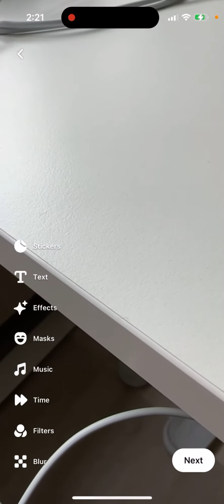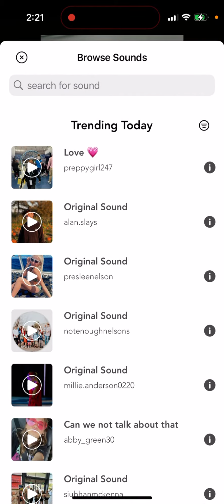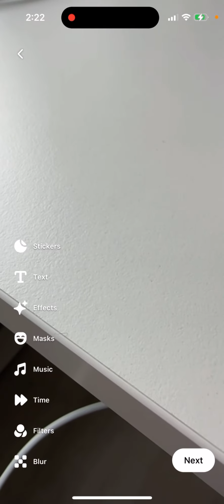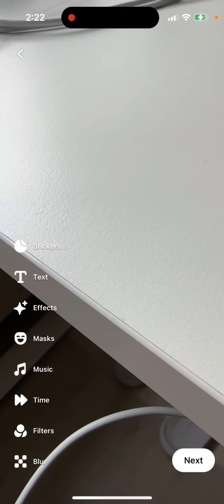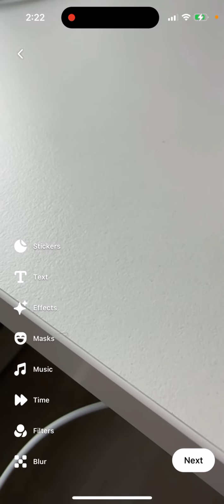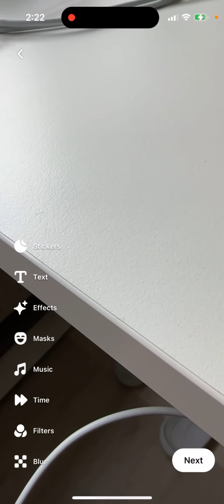How to make a sound in CoverStar app?